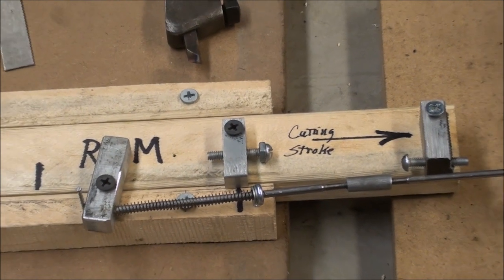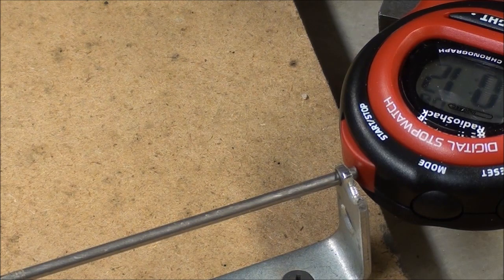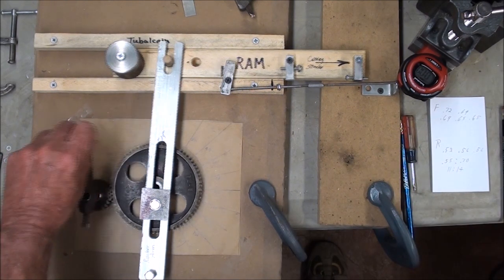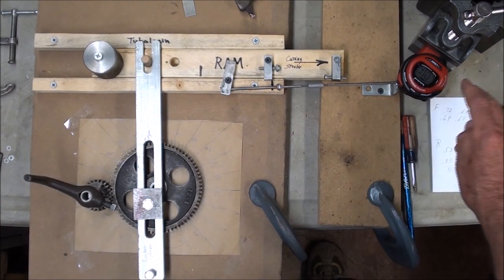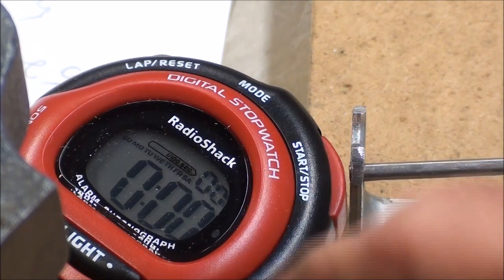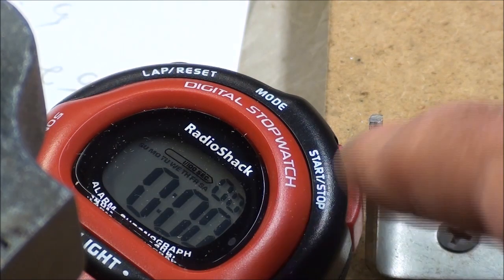Tips #172 1/3 Whitworth Mechanism Rhodes Shaper tubalcain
This is video 2 of 3 covering the  Whitworth Quick return  Mechanism as used on a metal shaper.